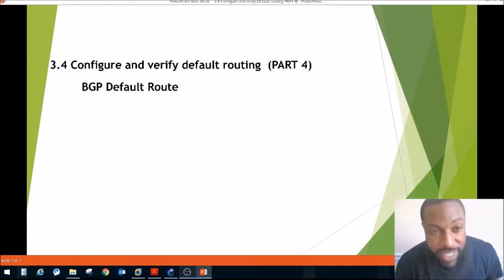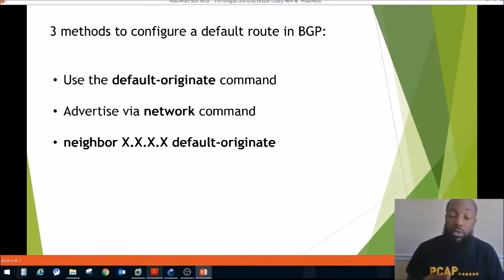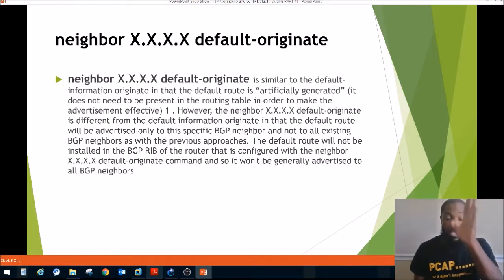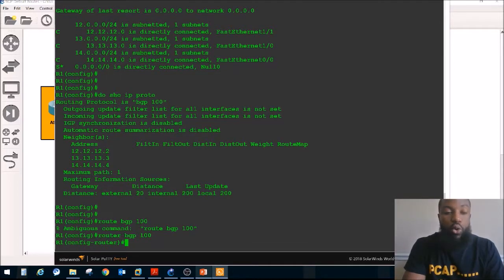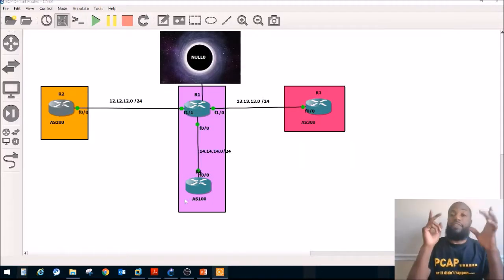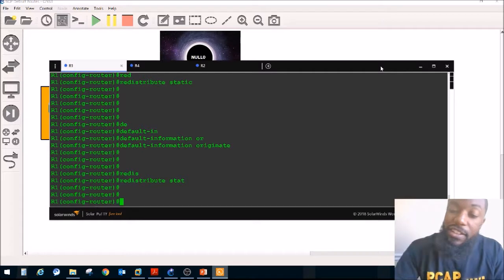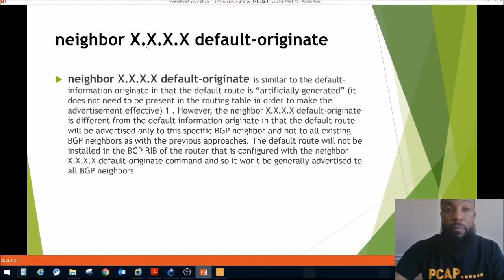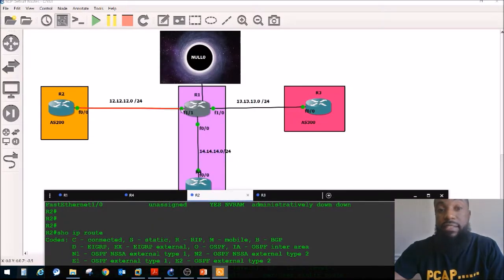3.4. Configuring and Verifying Default Routes -PART 4- CCNP ROUTE Exam (300-101) v2.0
We wrap up the default route series with BGP. We demonstrate 3 ways to do this using GNS3

Notes:
At 18:26 i forgot to remove the default-information originate command.